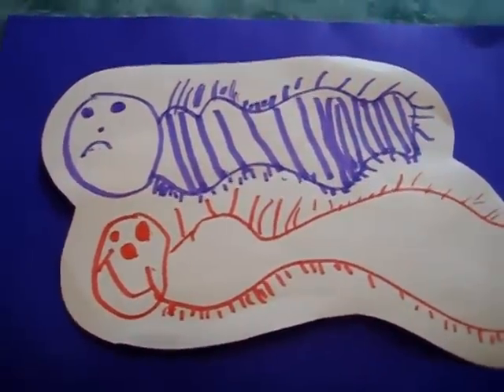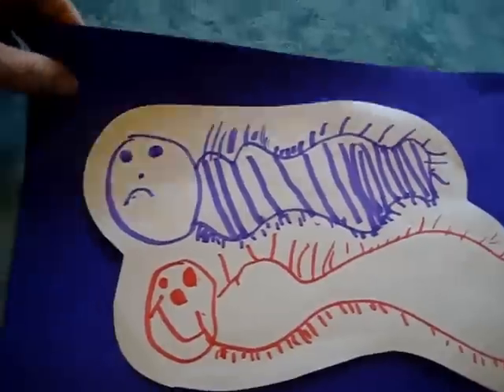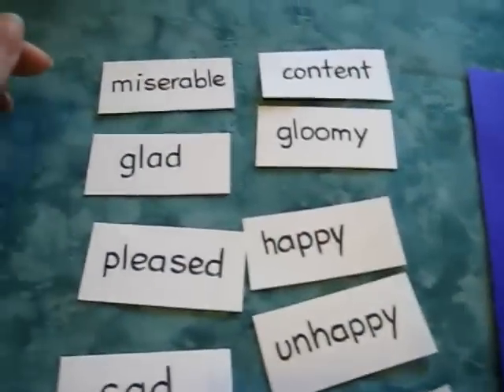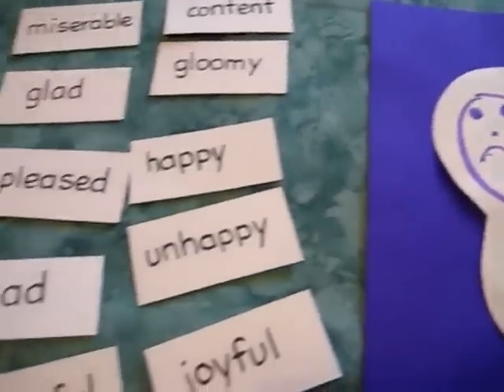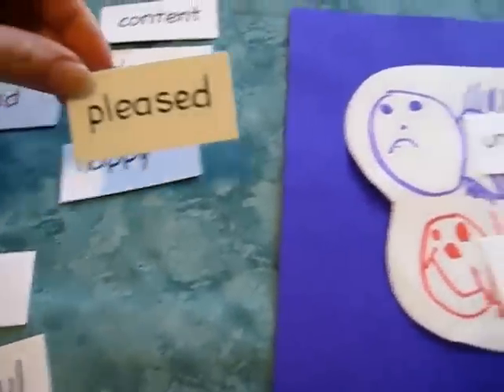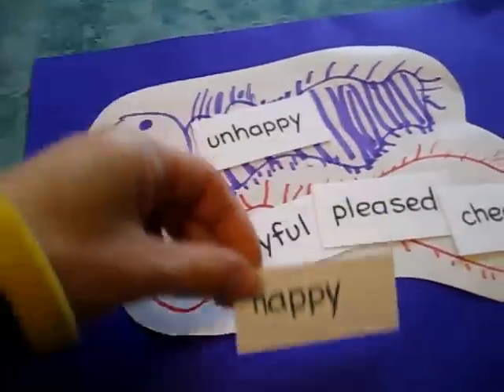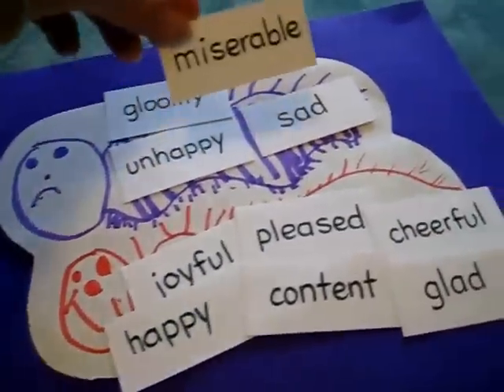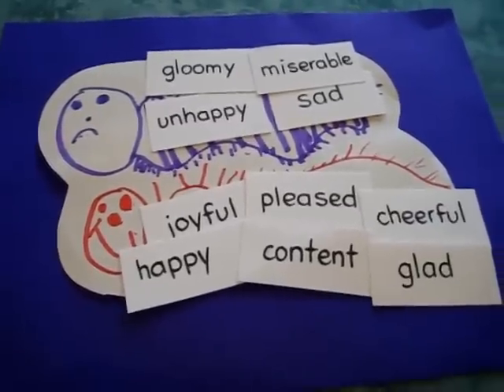Grade 1 - Language Arts, Vocabulary, Animal theme: Centipede synonyms match game.